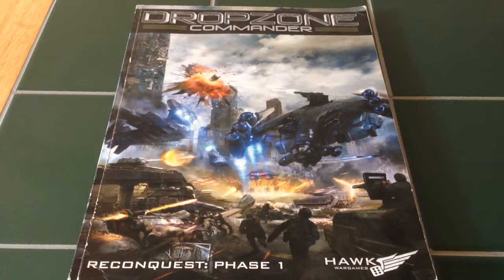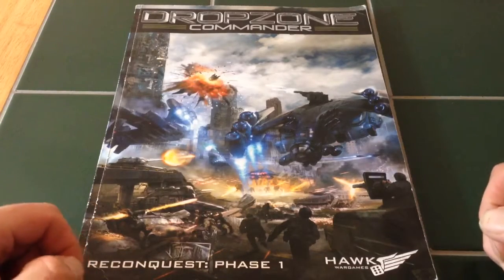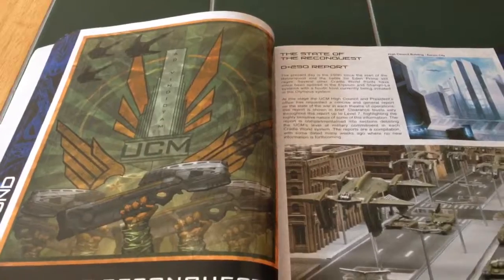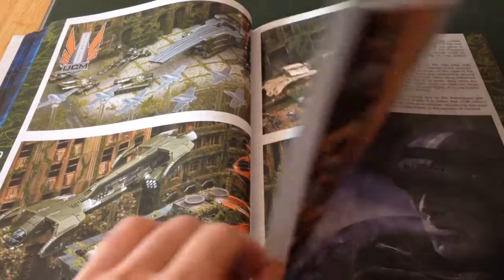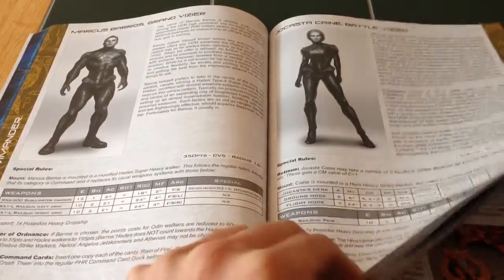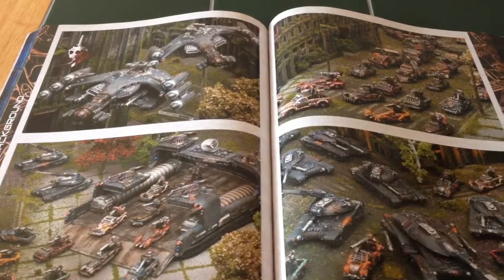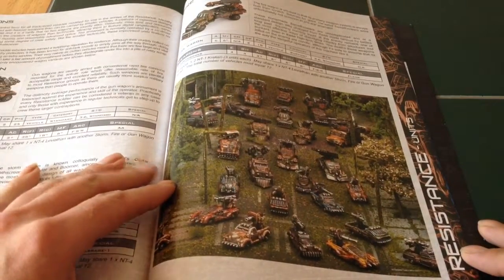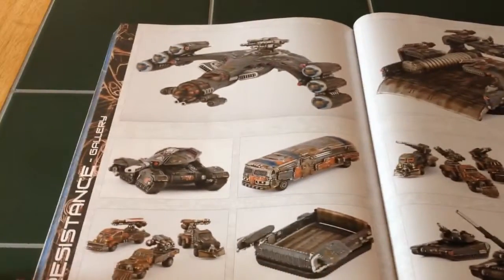Dropzone Commander Reconquest Phase 1 - Quick Look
The Man Cave takes a quick look at the first expansion to Hawk Wargames, 10 MM tabletop wargame, Dropzone Commander.